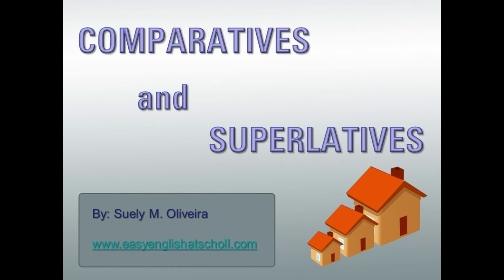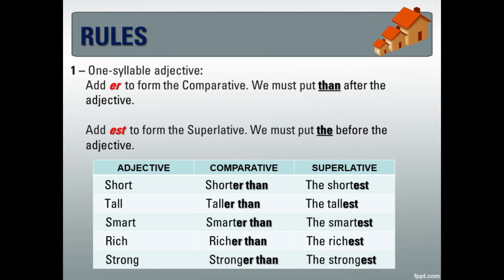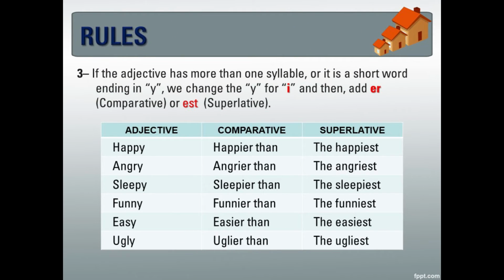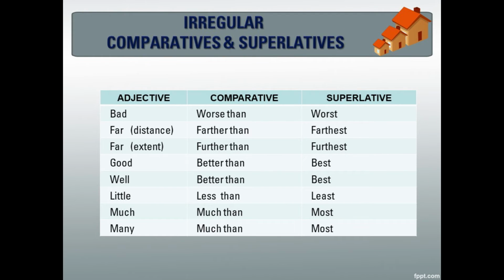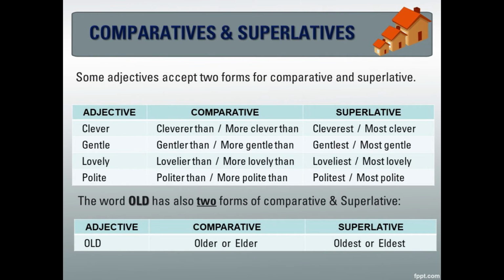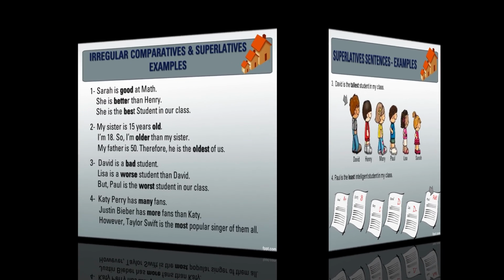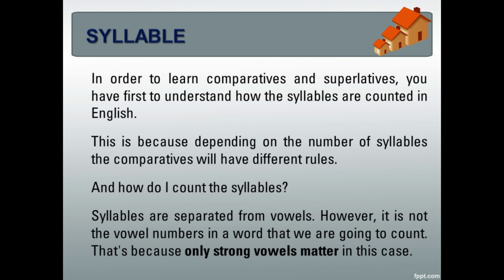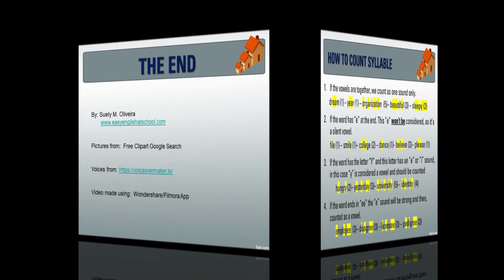Comparatives & Superlatives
Comparatives and Superlatives. How to compare people and things. Rules of spelling.
Vídeo explicativo sobre as formas comparativas e superlativas, suas regras e exemplos